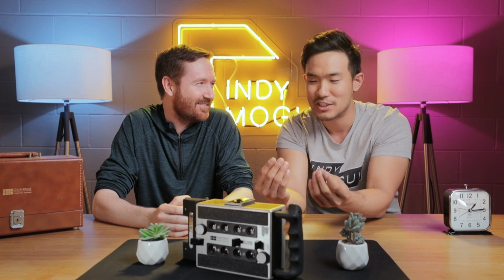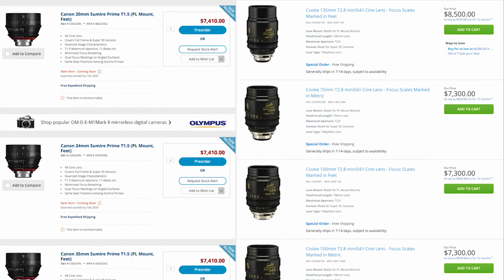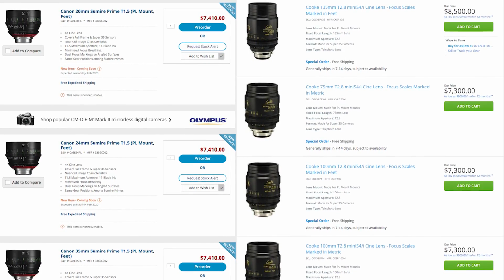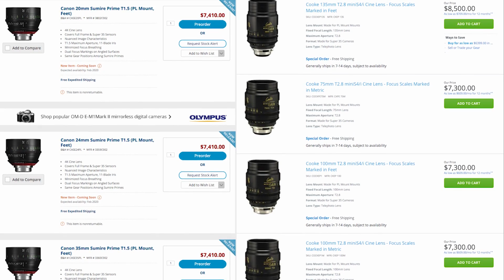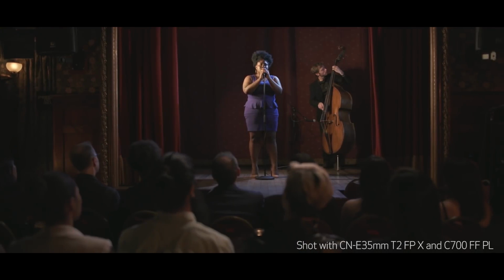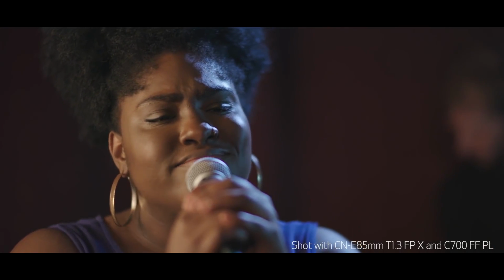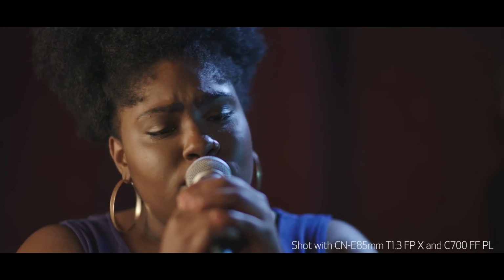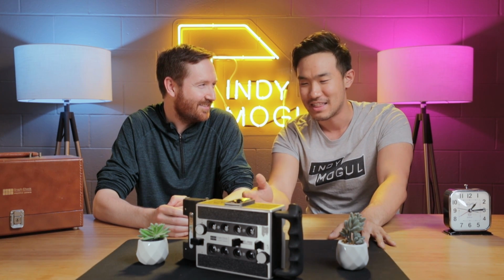Biggest Releases from NAB 2019!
Connect with Ted Sim

Today Griffin and Ted talk about the most anticipated releases coming into NAB.

We go over our thoughts on Adobe's Content Aware Fill, a new software feature included in the latest update of Creative Cloud. Griffin gives his thoughts on the new Blackmagic Ursa Mini Pro G2 and the Alexa Mini LF. We check out some of the test footage from the new Canon Sumire PL Prime Cinema Lenses, and we also discuss some unannounced releases from Zoom and Aputure. What are they? Tune in to find out!

We shoot with:
Main Camera
BTS Camera
Tiny Camera
Main Wide Lens
Audio Recorder
On-Camera Microphone
Wireless Lav Microphone